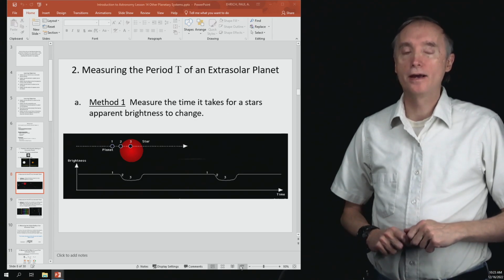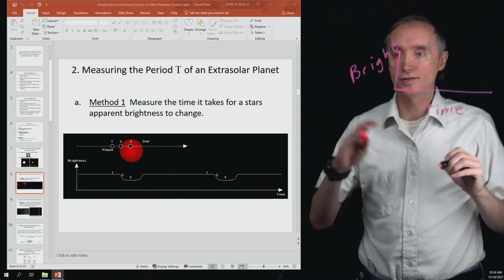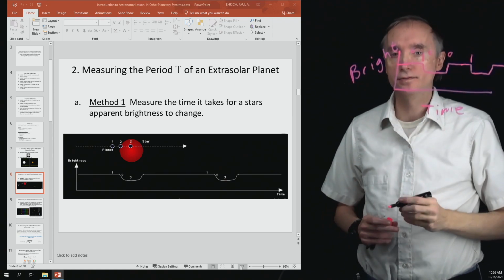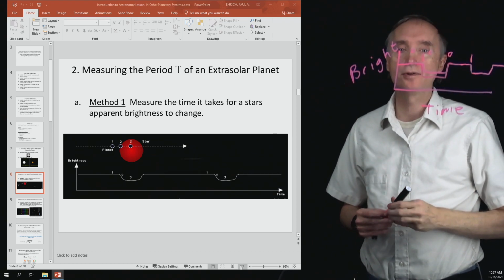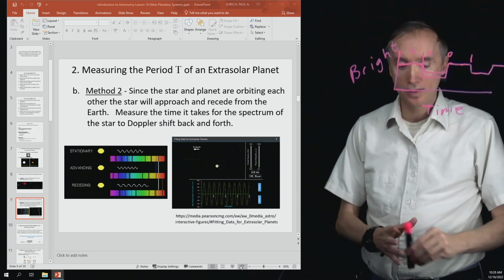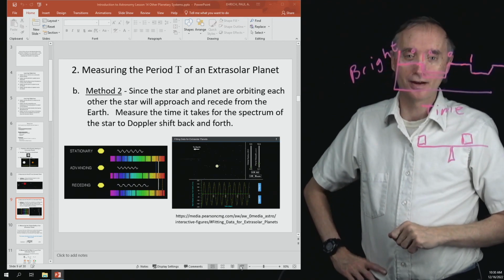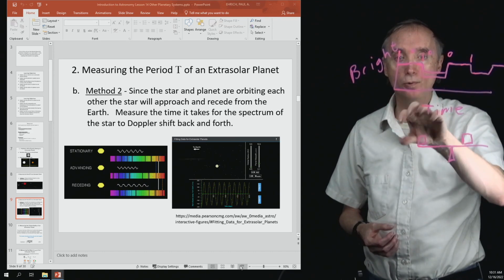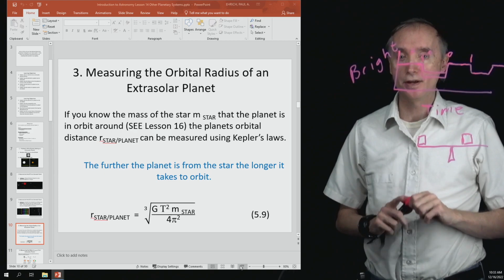Ast 14 3 Measuring the Orbital Period of a Planet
In this segment of lesson 14 you will learn how to measure how long it takes a planet to orbit its star.